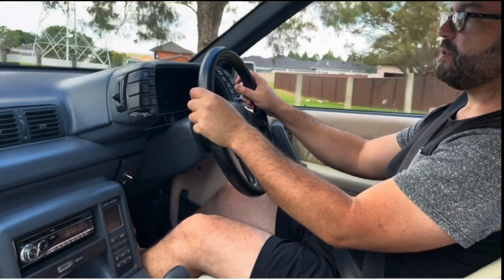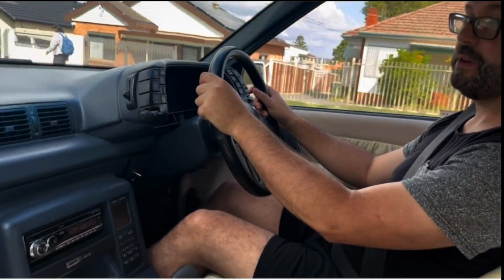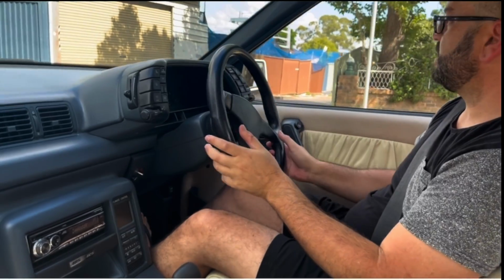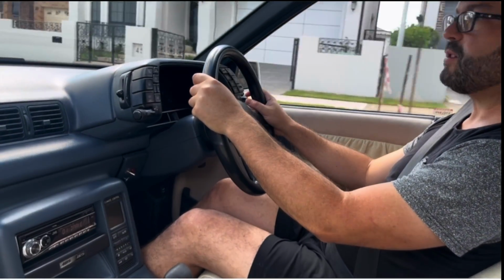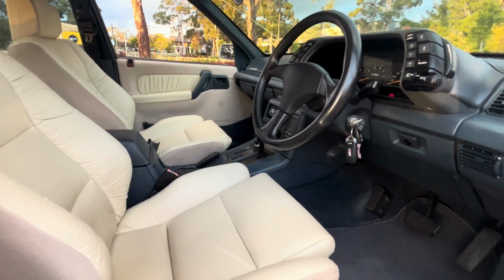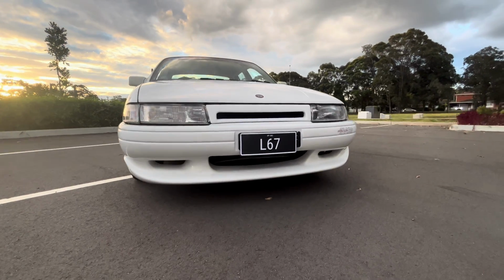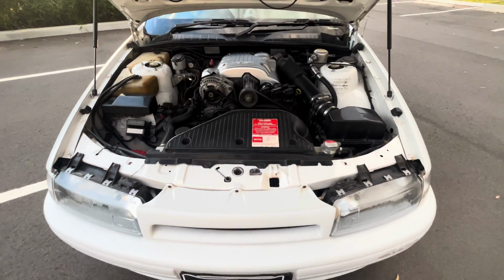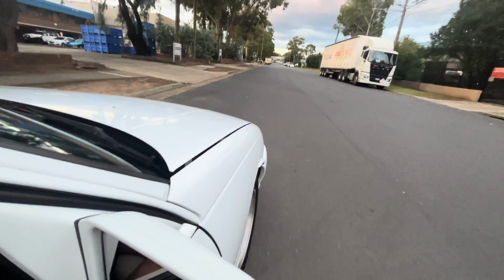L67 VN VP Supercharged Commodore V6 0-100KM & 1/4 Mile holdencommodore hsv gmh - Feature Car EP7